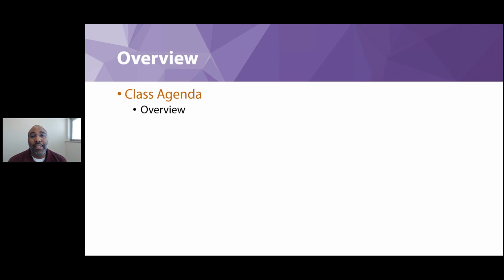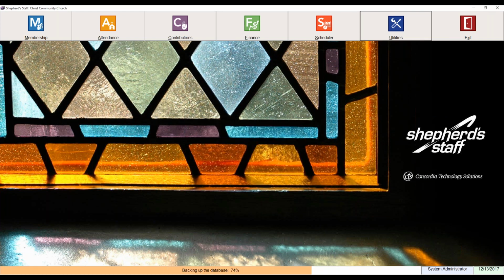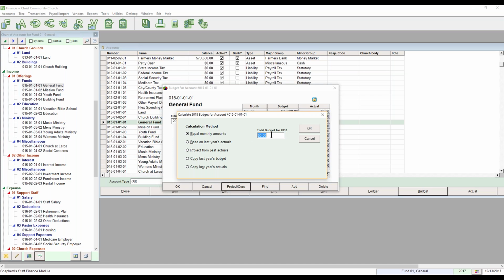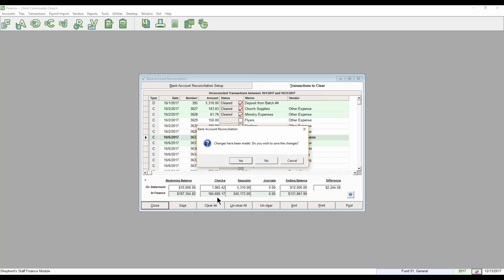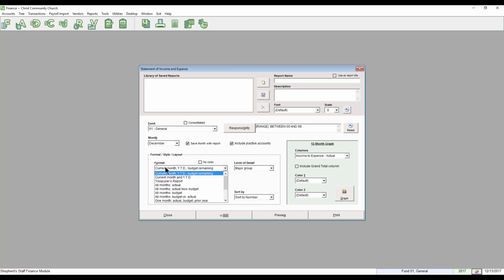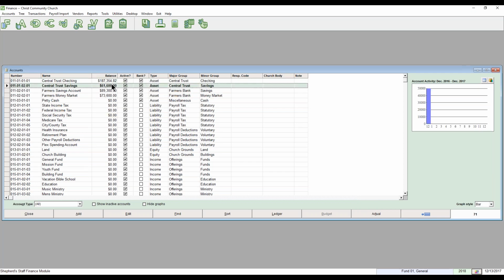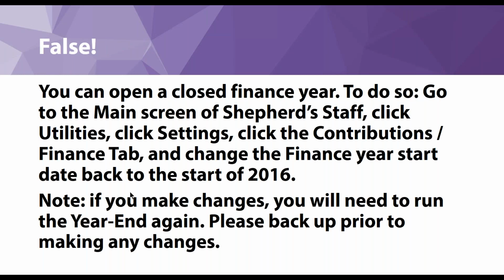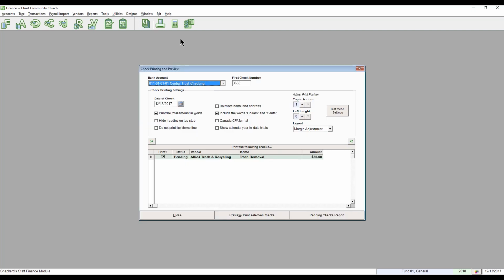Shepherd's Staff: Finance Year End Process